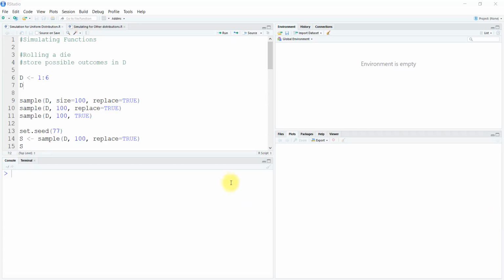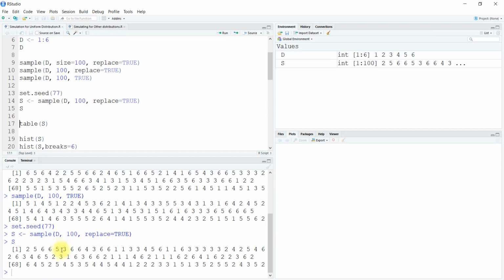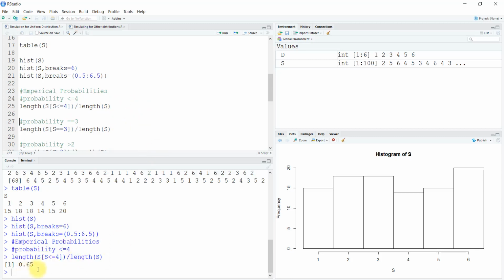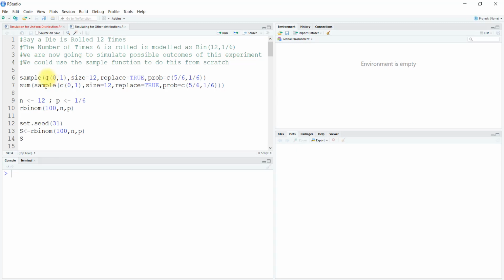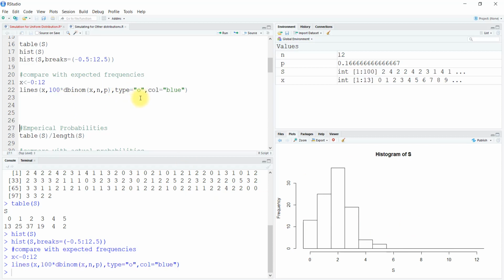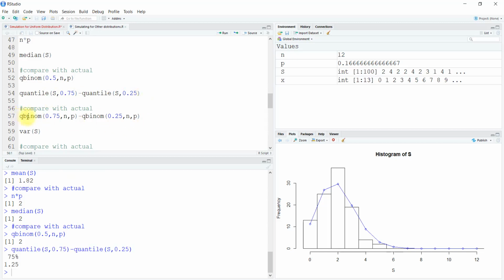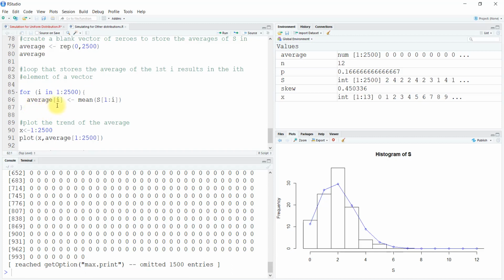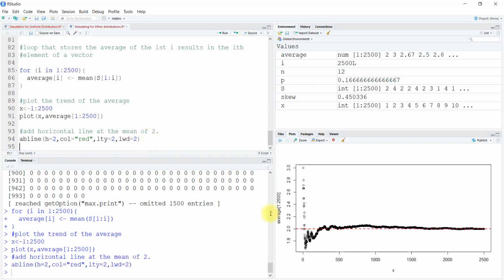CS1: Simulating Values Using R Programming